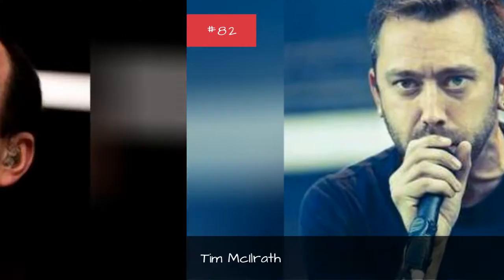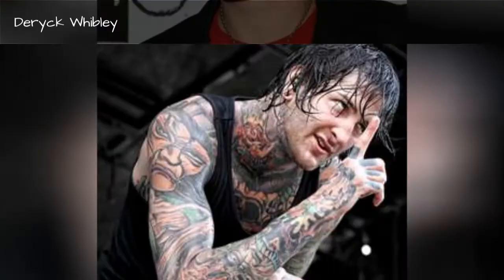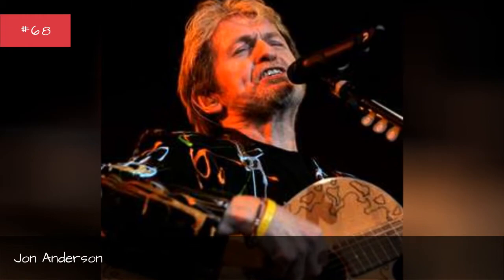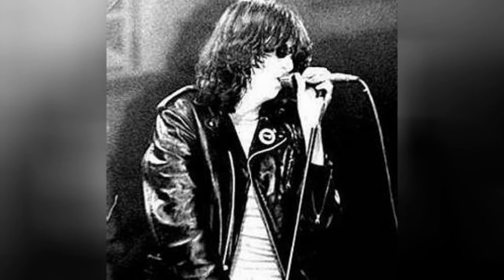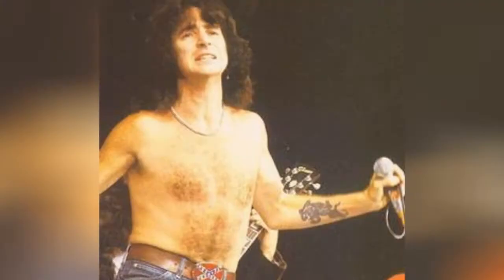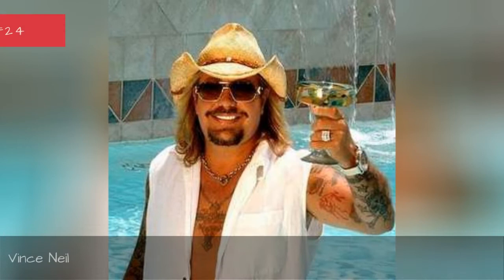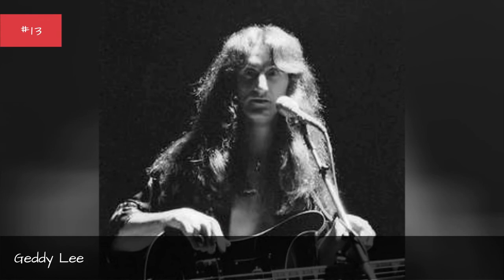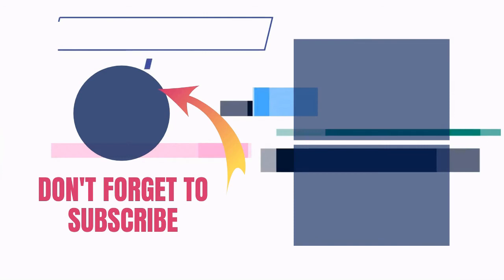The Best Rock/Metal/Punk Frontmen ➊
PapaDemFlex reranked 99 of 298 total items on The Best Frontmen in Rock. Check out the original list to vote on it yourself!
0:00 - Intro
0:00:08 - Tim McIlrath
0:00:15 - Greg Graffin
0:00:22 - Michael Stipe
0:00:29 - Les Claypool
0:00:36 - Billy Gibbons
0:00:43 - Chuck Schuldiner
0:00:50 - Bob Marley
0:00:57 - Fred Durst
0:01:04 - Steve Harwell
0:01:11 - Nick Hexum
0:01:18 - Mark McGrath
0:01:25 - Deryck Whibley
0:01:32 - Mitch Lucker
0:01:39 - David Draiman
0:01:46 - Jon Anderson
0:01:53 - Brandon Boyd
0:02:00 - Corey Taylor
0:02:07 - Buzz Osborne
0:02:14 - Syd Barrett
0:02:21 - Mark Mothersbaugh
0:02:28 - Sully Erna
0:02:35 - Rob Zombie
0:02:42 - Dave Grohl
0:02:49 - Glenn Danzig
0:02:56 - Gregg Allman
0:03:03 - Joe Strummer
0:03:10 - M. Shadows
0:03:17 - Steven Tyler
0:03:24 - Jack Bruce
0:03:31 - Morrissey
0:03:38 - John Lennon
0:03:45 - Al Jourgensen
0:03:52 - Chris Cornell
0:03:59 - Tim Armstrong
0:04:06 - Mark Hoppus
0:04:13 - Joey Ramone
0:04:20 - Ian Anderson
0:04:27 - Frank Black
0:04:34 - Mick Jagger
0:04:41 - Fat Mike
0:04:48 - Robin Zander
0:04:55 - Rob Halford
0:05:02 - Chino Moreno
0:05:09 - James Hetfield
0:05:16 - Iggy Pop
0:05:23 - Matthew Bellamy
0:05:30 - Perry Farrell
0:05:37 - Bon Scott
0:05:44 - Mike Muir
0:05:51 - Rivers Cuomo
0:05:58 - Bruce Dickinson
0:06:05 - Kurt Cobain
0:06:12 - Gwen Stefani
0:06:19 - Ronnie James Dio
0:06:26 - Billy Corgan
0:06:33 - Bono
0:06:40 - Jack White
0:06:47 - Robert Plant
0:06:54 - Vince Neil
0:07:01 - Dexter Holland
0:07:08 - Ronnie Van Zant
0:07:15 - Ozzy Osbourne
0:07:22 - Jim Morrison
0:07:29 - Jonathan Davis